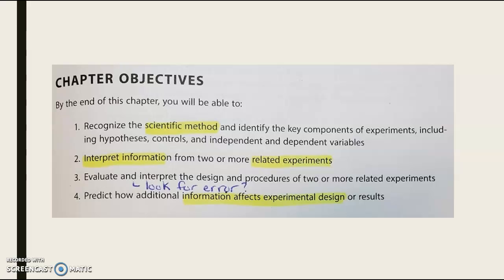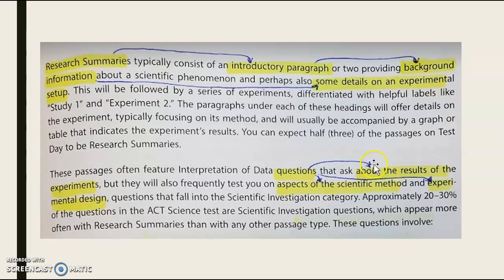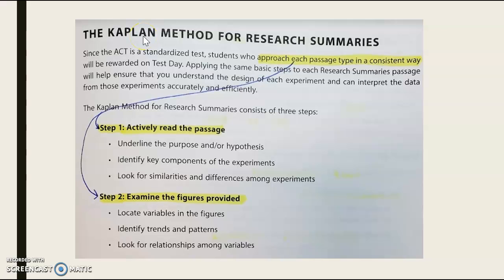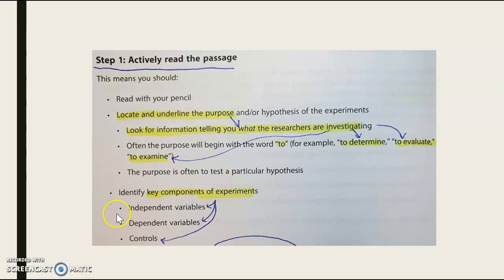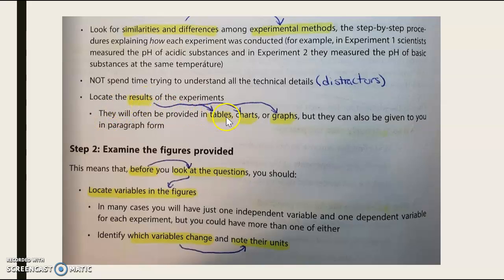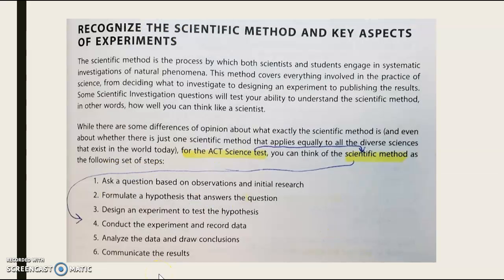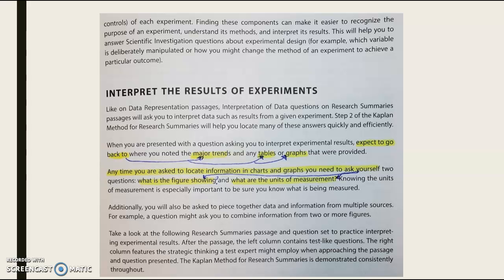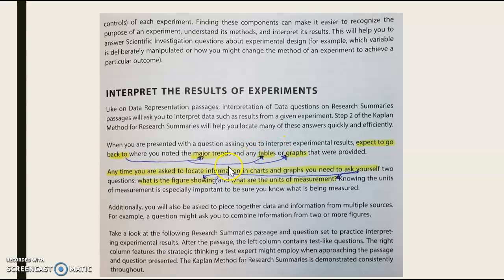ACT 5 pt. 1